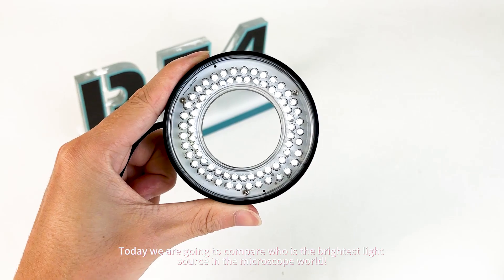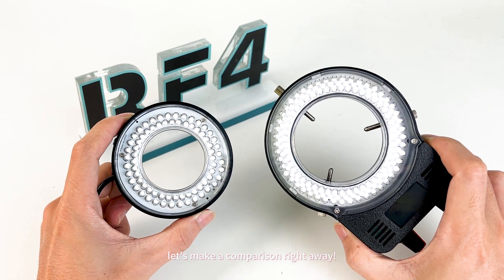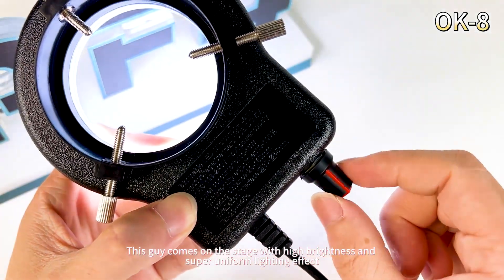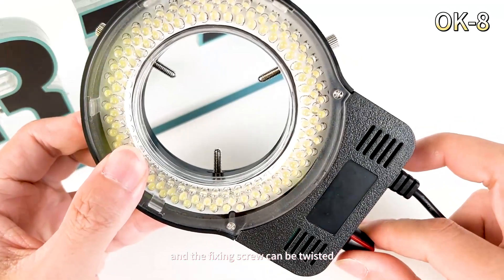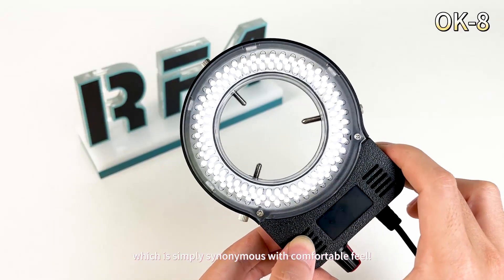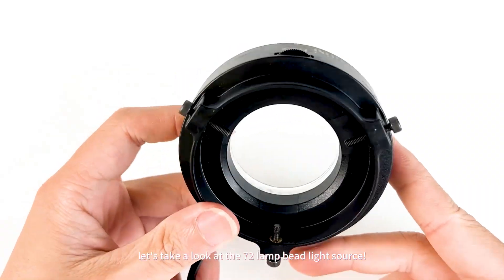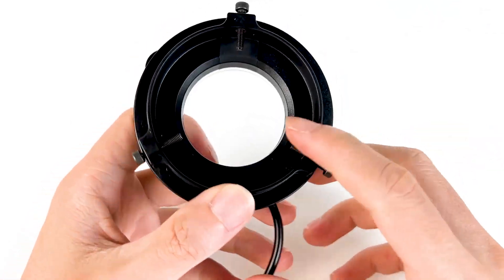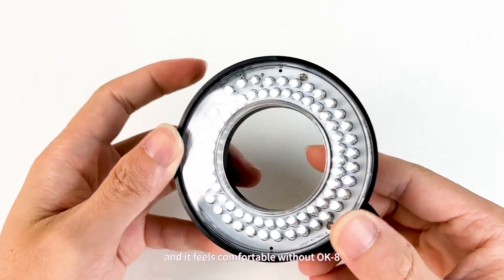rf4 144LED Adjustable Round Light OK-8 Compared Other Brands Light Sources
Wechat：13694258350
RF4 Microscope 144LED Ring Light Industry Monocular Binocular Trinocular Stereo Video Adjustable Circle Illuminator Lamp OK-8
144 - led light ringRF4 adjustable 144 LED lighting ring light source
1. Parameters
Input AC 100-240V, 50/60Hz
Output DC 12V, maximum 700mA
Maximum output 4.5w-6w
EU/USA
Lead 144 LED
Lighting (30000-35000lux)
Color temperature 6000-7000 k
Light white
Inner diameter 60mm
144-led light ring
The power adapter
(1) 144 LED ring lamp is specially designed for stereoscopic microscope and is the best companion for various microscopes and cameras.
(2) It provides the best amount of light for the microscope or camera when additional light sources are needed or the light is insufficient.
(3) Inspection and quality control are no longer the problem of viewing surface defects, and the related visibility problems are overcome.
(4) Protect users and equipment from slight to severe static electricity
(5) Adjustable brightness, flexibly adapt to any work and consistent lighting object lighting
(6) Adjustable screw to fix the light on the microscope.
(7) Provide cool, uniform, non-flare, non-focused shadow lighting
(8) Low temperature, to maximize user comfort and operation, even if it is used for a long time